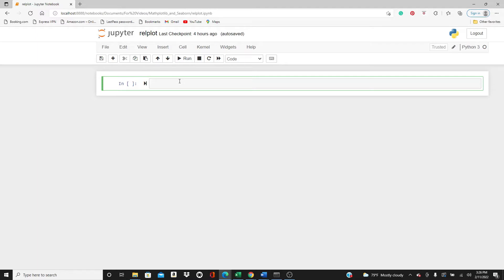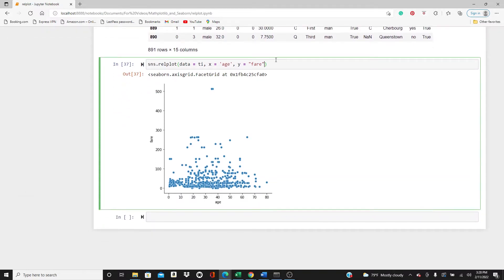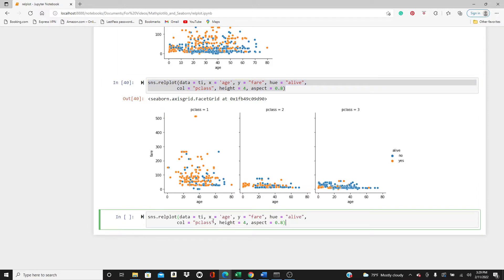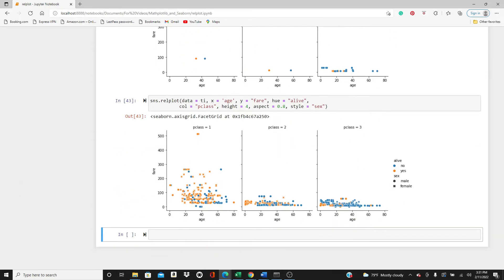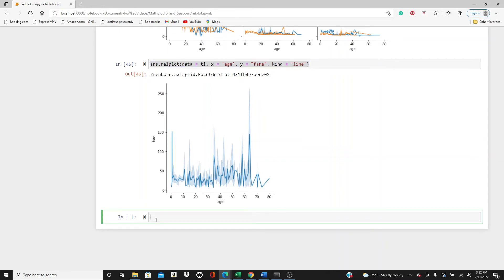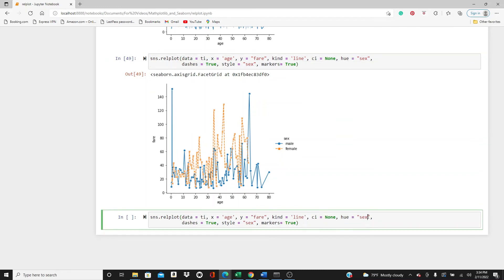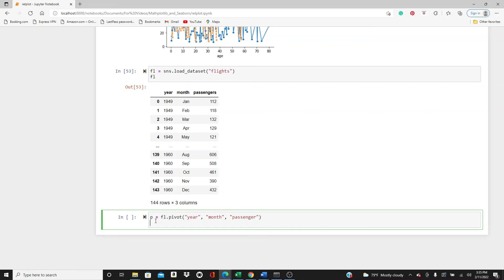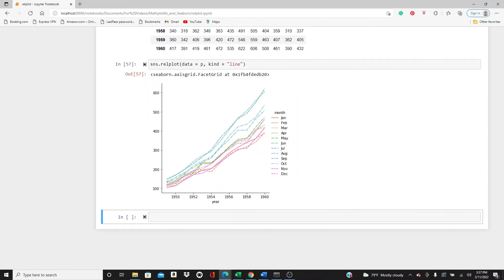Relplot in Details Using Python's Seaborn Library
This video is a tutorial on relplot that uses both scatterplot and lineplot. Here is the GitHub link to the code of this tutorial: